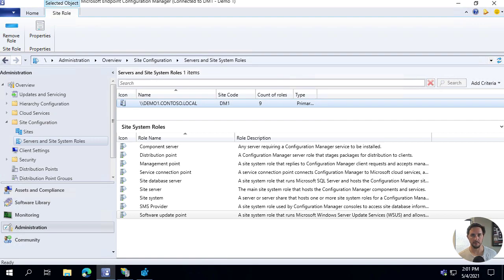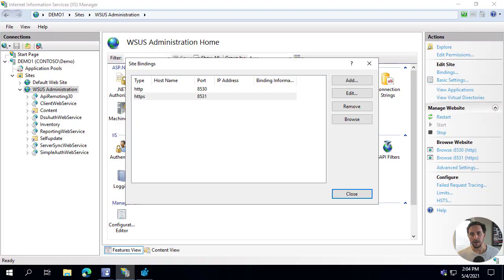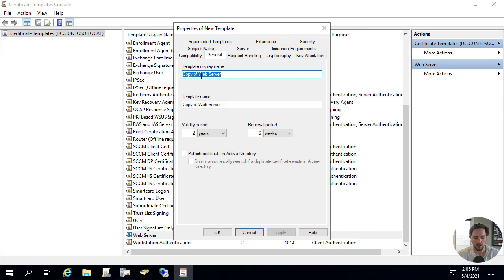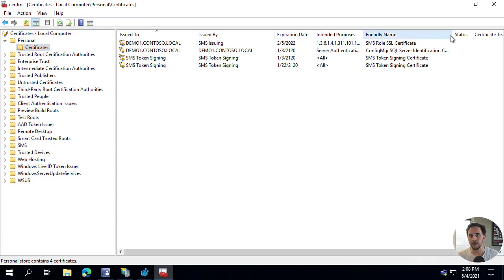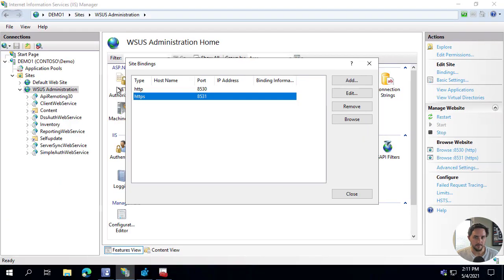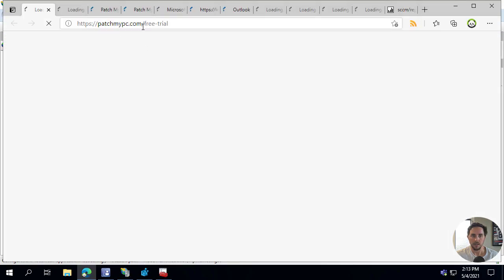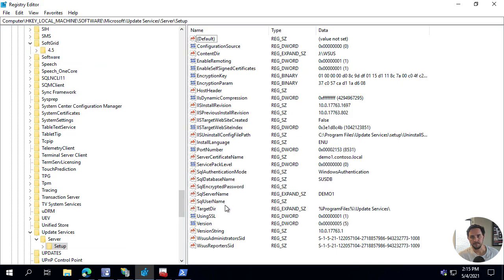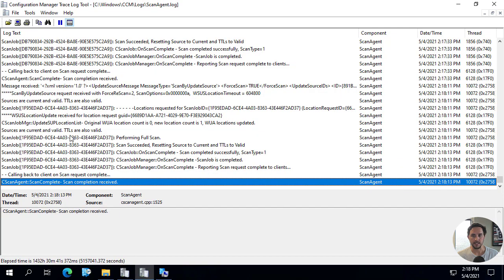Deep Dive Configure a Software Update Point (WSUS) Server to Require SSL in SCCM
This video tutorial will describe how to configure WSUS to require SSL. This setting will ensure client scan for updates via your WSUS/SUP in Configuration Manager.

Introduction: (0:00)
Review SUP/WSUS server that does not require SSL: (0:45)
Review the SCCM and WSUS Lab Setup: (2:30)
Create the certificate template to create an SSL certificate for WSUS: (3:00)
Issue the template for enrollment: (6:06)
Request the SSL certificate on the WSUS server using certlm.msc: (6:17)
Bind the SSL certificate to the WSUS Administration website in IIS: (8:30)
Verify WSUS is using SSL/HTTPS: (9:03)
Configure SSL to be required on the WSUS server: (10:26)
Run wsusutil configuressl to configure WSUS to use SSL: (12:11)
Set the software update to point setting to require SSL communication to the WSUS server: (13:20)
Validate clients are now using SSL to scan against WSUS: (14:17)